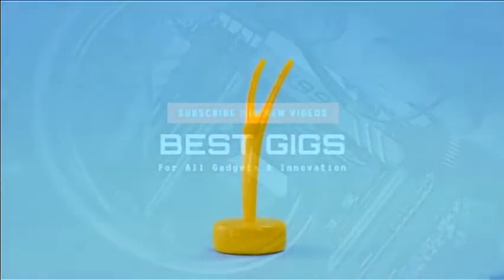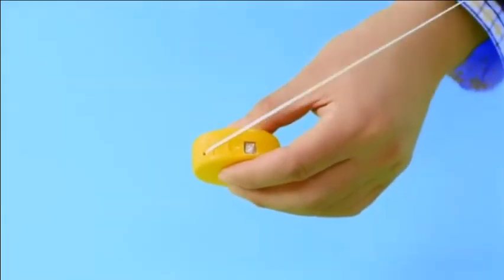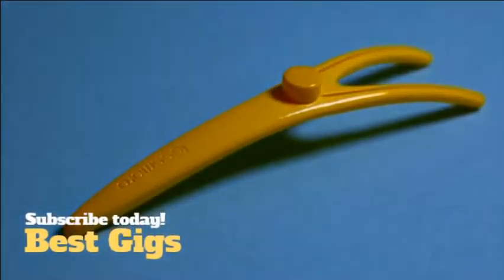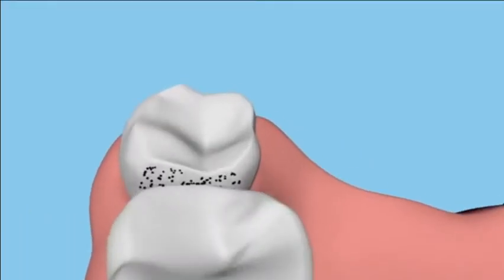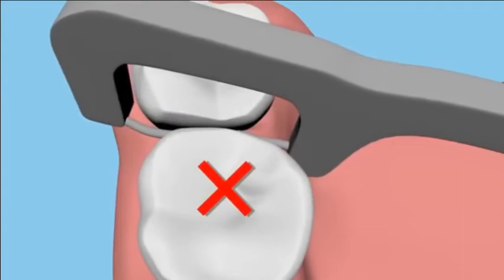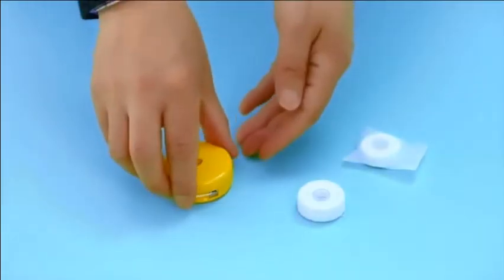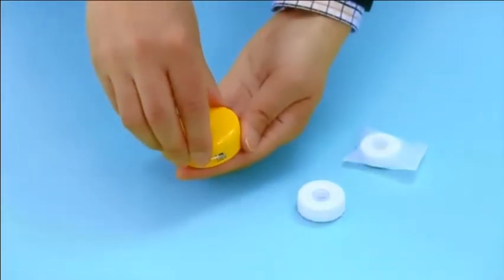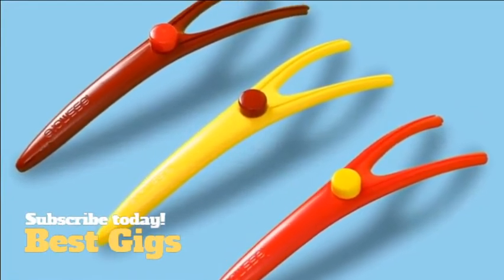New Inventions 2020: LESSMORE DENTAL FLOSSER DISPENSER SET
TOPIC: New Inventions 2020: LESSMORE DENTAL FLOSSER DISPENSER SET
Are you a fun of the New tech gadgets? Then, welcome to home of the best tech gadgets 2020 Channel! Our Promise is to keep you updated on the top best gadgets 2020 that we think will influence Future Tech. These cool gadgets will wow you by their innovative nature in solving common problems and advancing future tech. All new gadgets 2020 will be cool gadgets that you cannot miss to know what they do!
Want to learn more about what these gadgets do? Click below and prove me wrong if you won't find them the cool gadgets 2020!